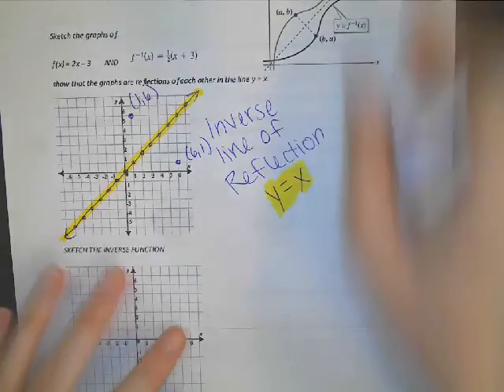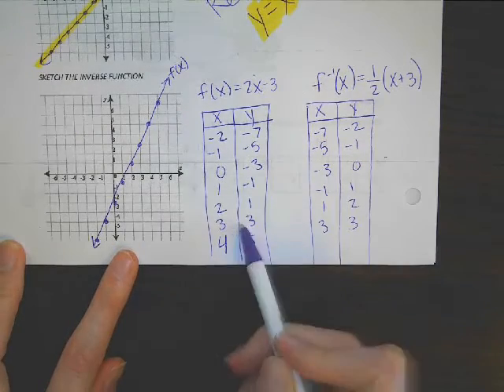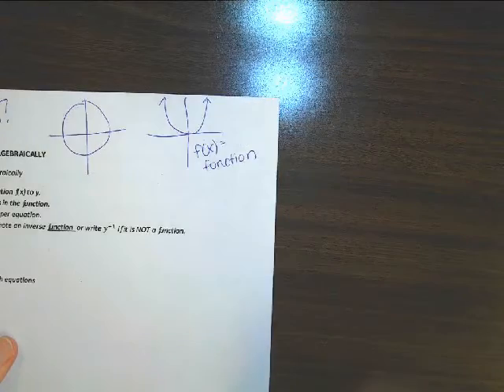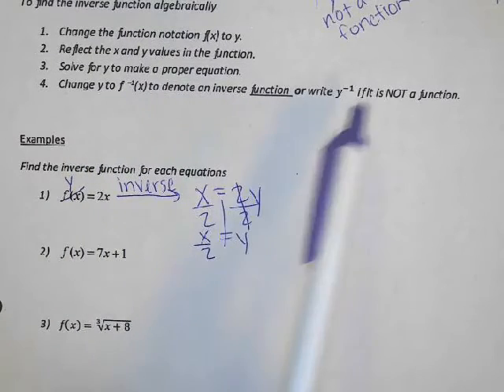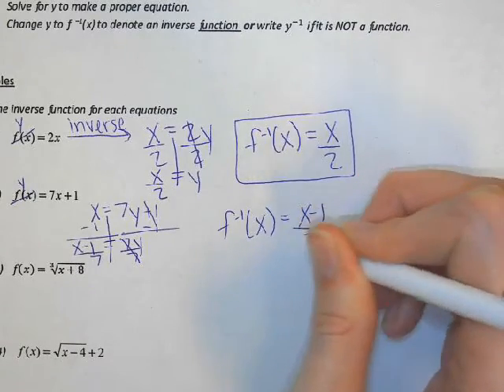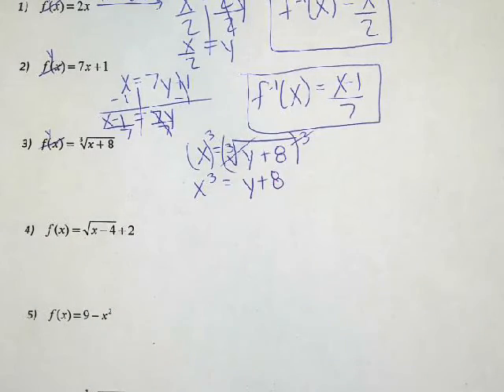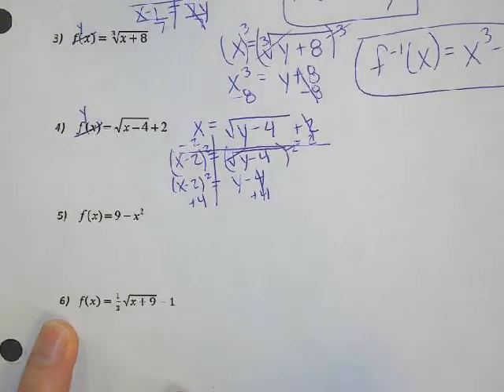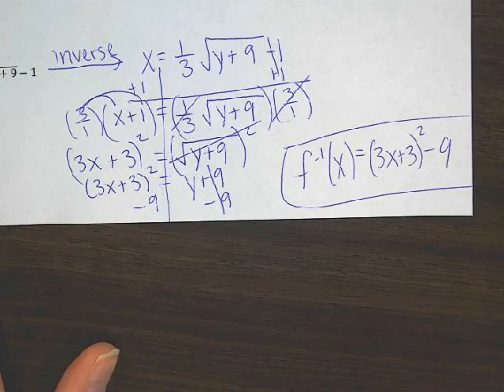Find Inverse Function Algebraically